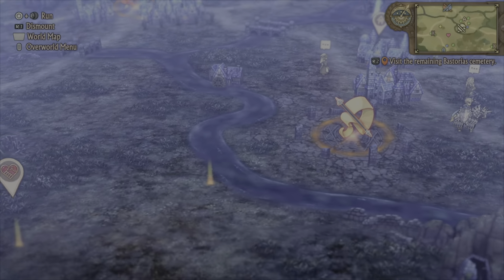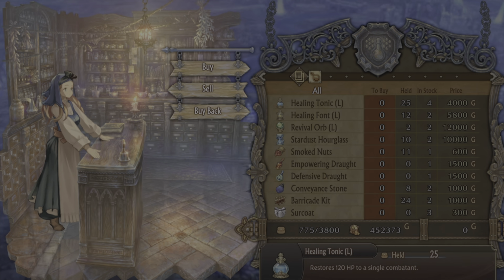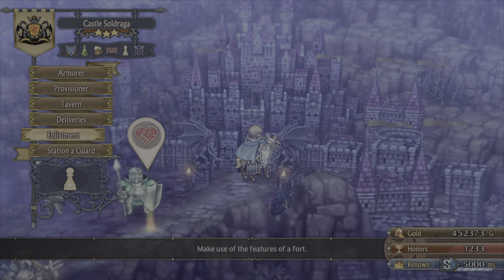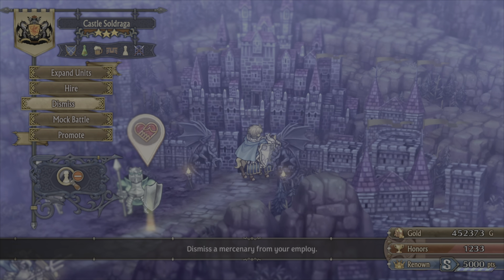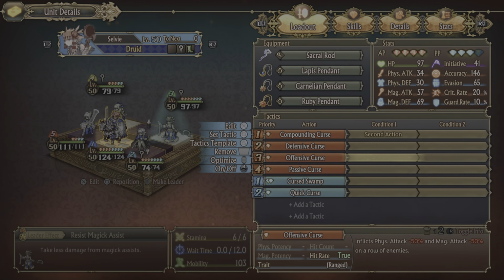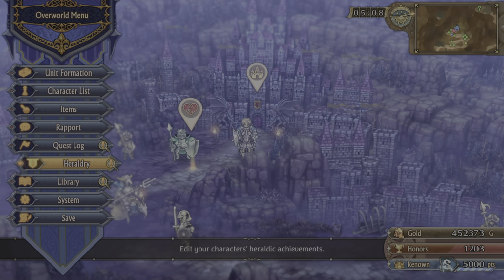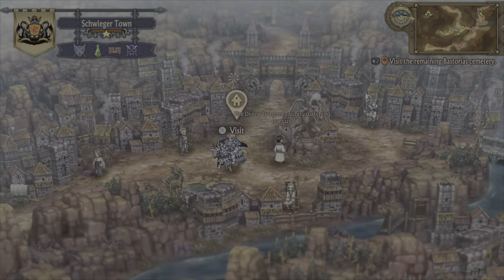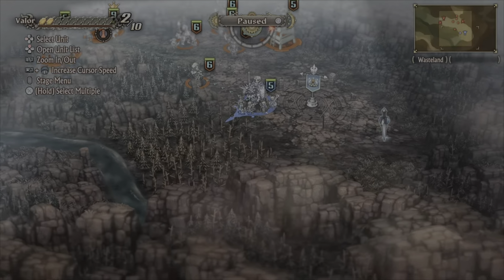Unicorn Overlord a Platinum Review and Overview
My thoughts on Unicorn Overlord.